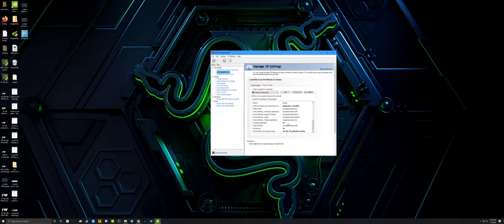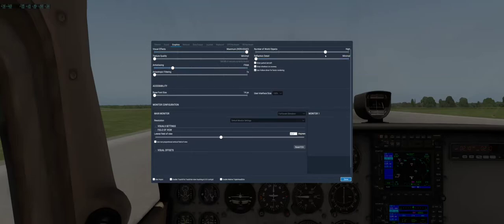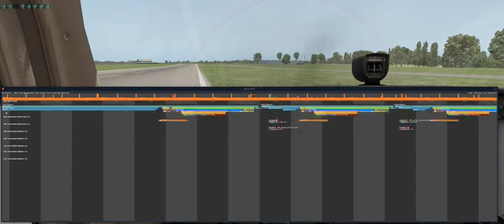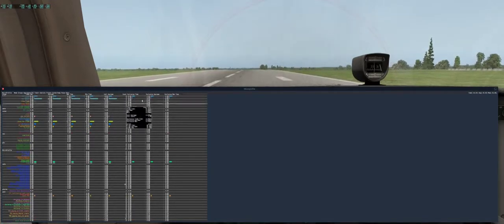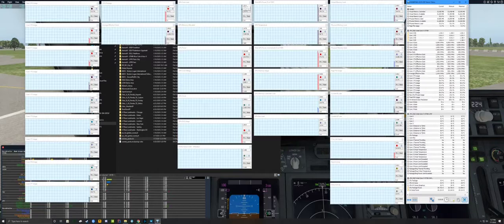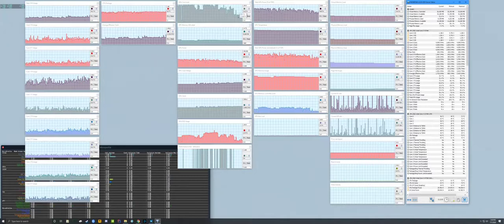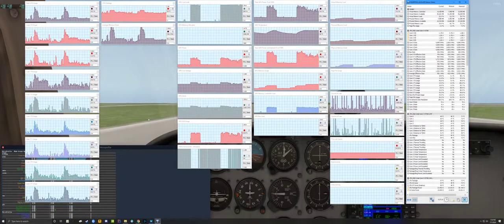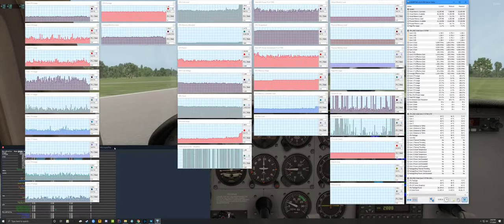Tom Carlisle Demonstrates X-plane 11.50b13 Stutter Glitch